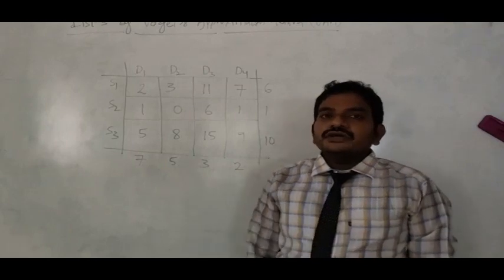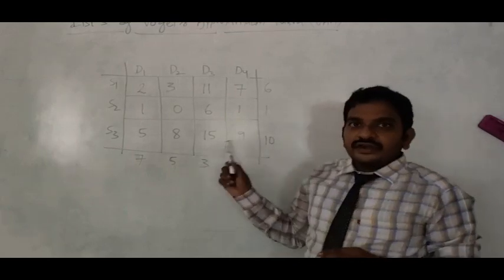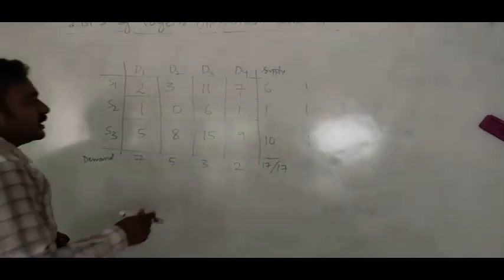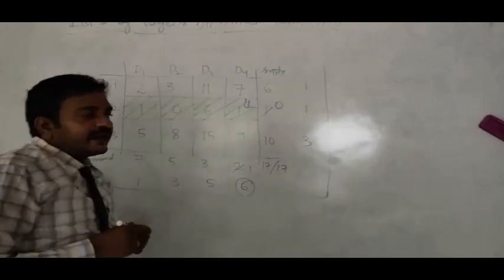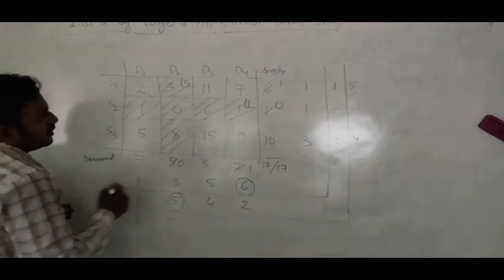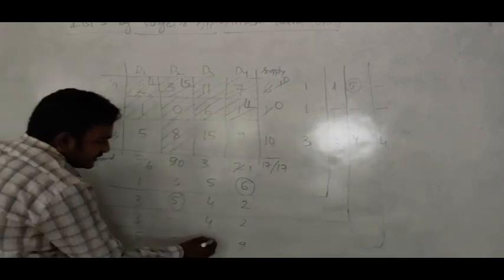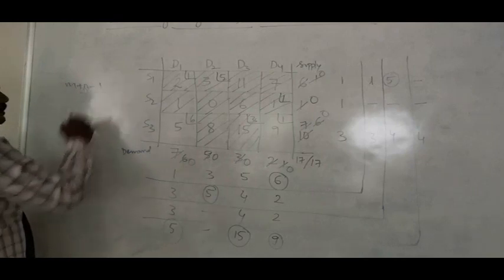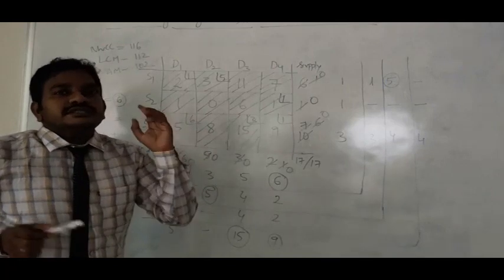Obtaining Initial Basic Feasible Solution by Vogel's Approximation Method in Transportation in OR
Hi Friends,
This Video is all about Finding out or obtaining An Initial basic Feasible solution to a given Transportation problem by using Vogel's Approximation Method. This method is also called as Penalty method or Regret Method.